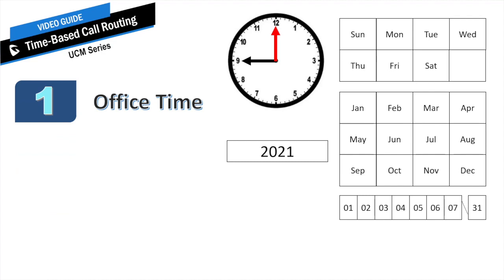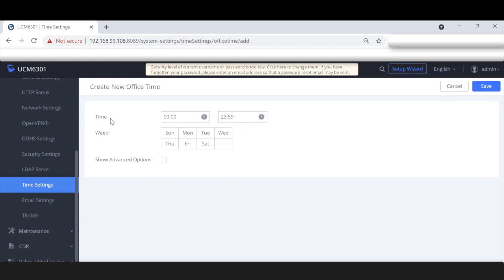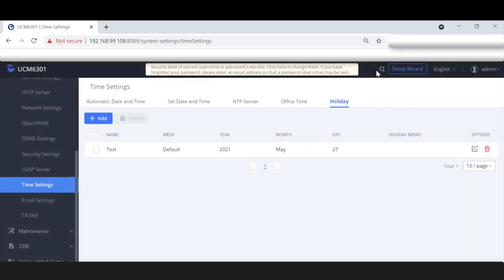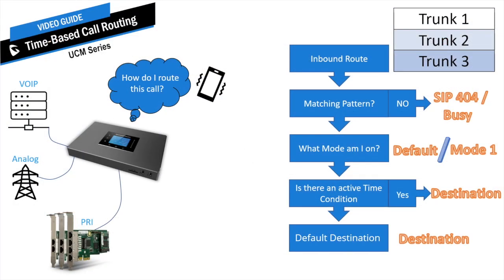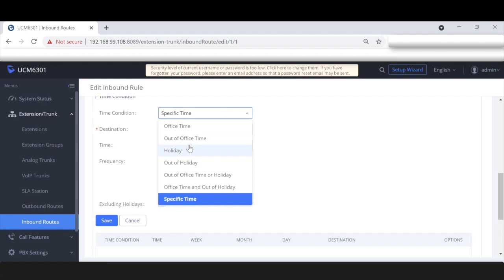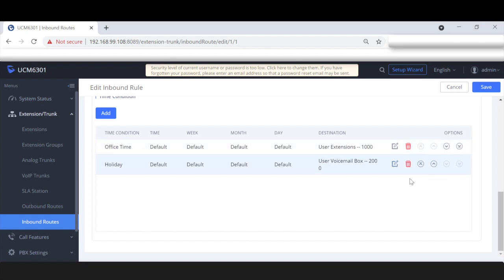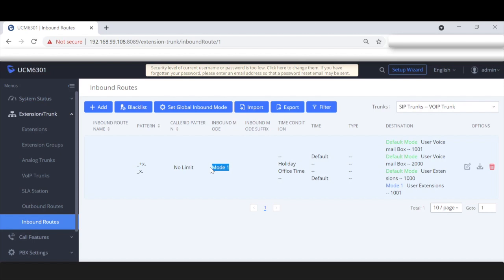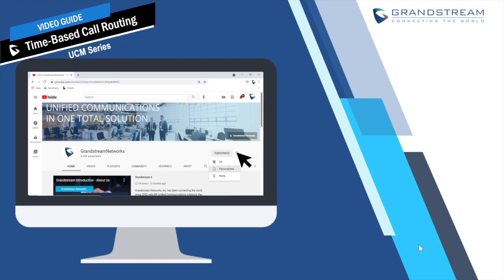Video Guides - UCM - Time Based Routing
Note: Support will not be provided through the comment section of our videos.  If you would like to receive support on an issue related to a GS Video Guides or any topic, please file a case If you haven't already, become a Grandstream Reseller and receive priority support with access to a live support engineer.

Starting from firmware version 1.0.7.11, the UCM6XXX supports office time and holiday that can be used to define time condition in the following modules:

•Extension settingsOptions "CFU Time Condition", "CFN Time Condition"and "CFB Time Condition"under WebGUI→SystemSettings→Time Settings→Office Time.

•Inbound route settingsOption "Time Condition"under web GUI→Extension/trunk →Inbound Routes.

Before starting to configure office time and holiday, please ensure that the UCM6XXXis upgraded to the latest firmware version. Here is the firmware link: